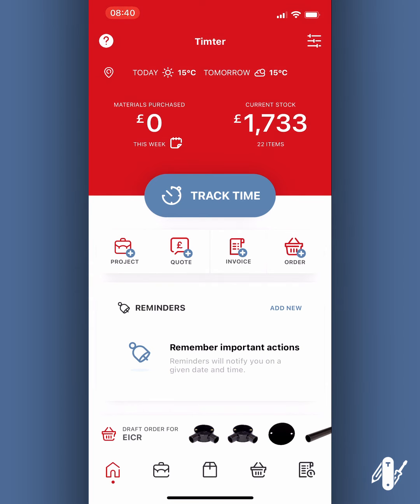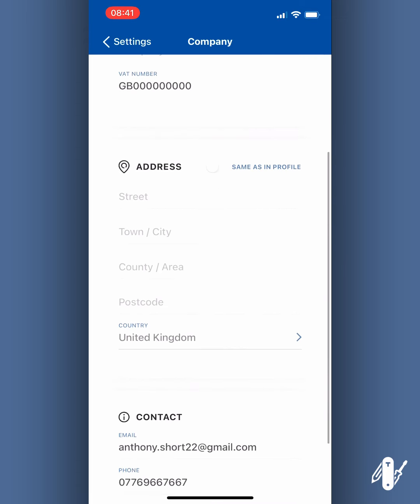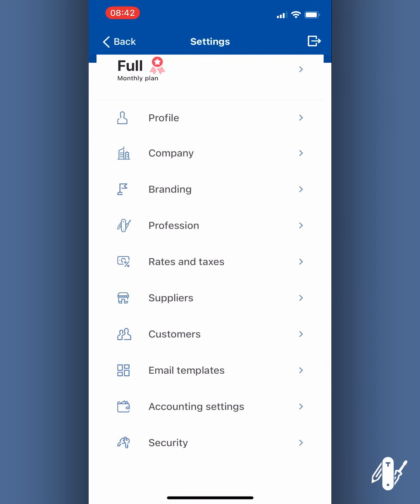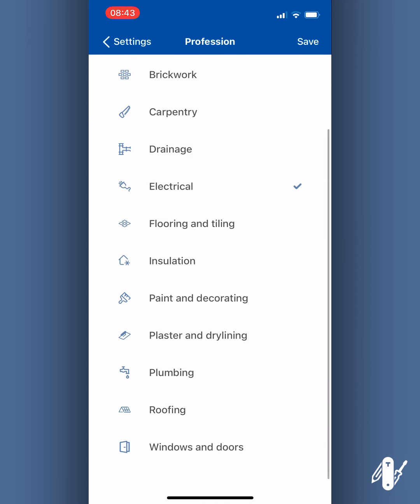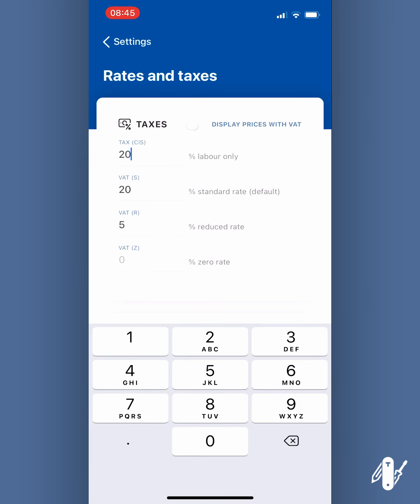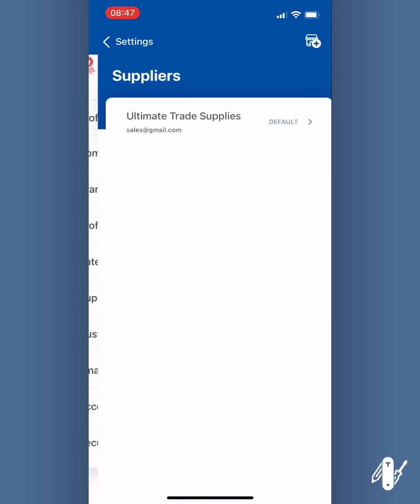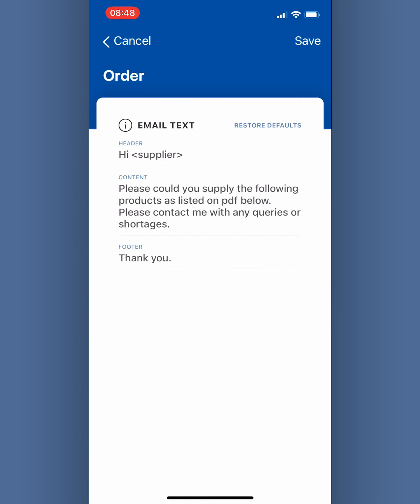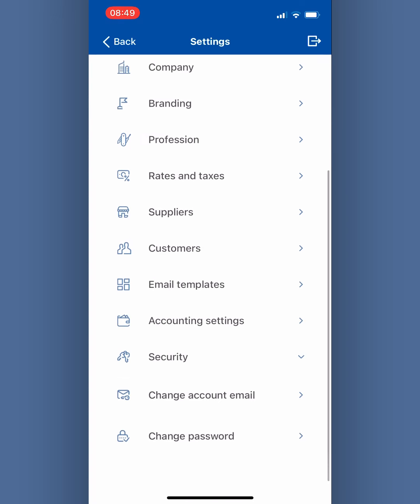How to tutorial: SETTINGS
Timter allows you to totally customise the app for your business. This video shows you how to configure your key information such as company details, branding, accounting, communication and professional business information to get the most out of the app.